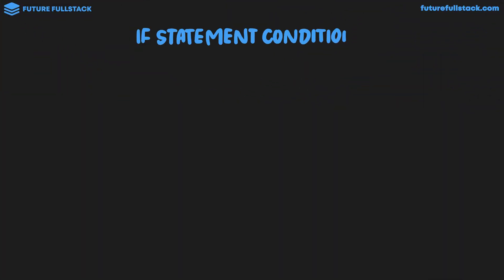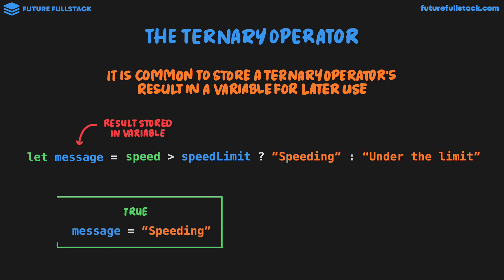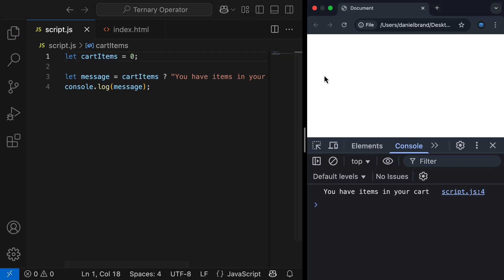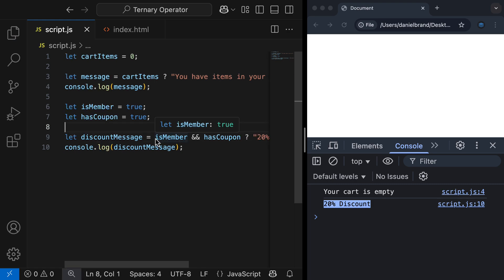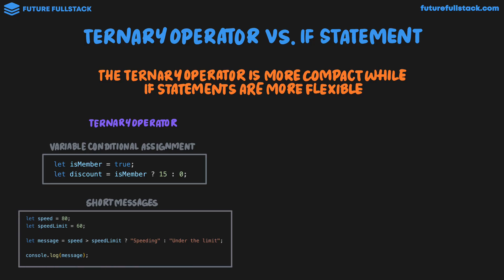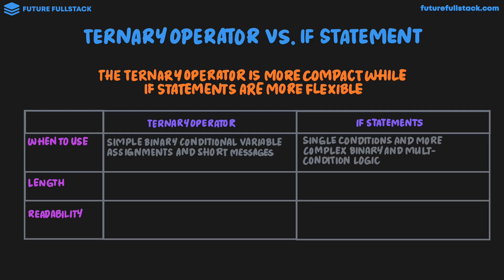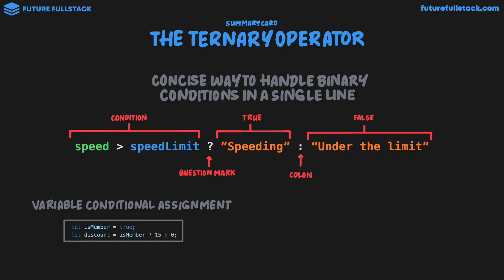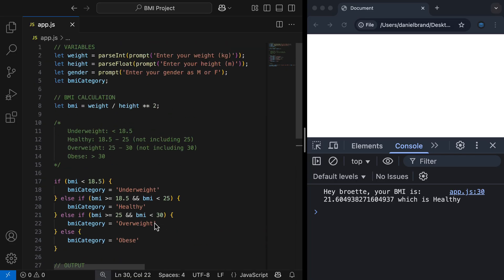JavaScript Ternary Operator in Detail – A Beginner’s Guide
This video explains the JavaScript ternary operator, a concise way to write binary conditional statements, with detailed explanations and practical examples to help you understand how they work in real code.

00:00 Introduction
00:23 Recap of If Statements
01:10 The Ternary Operator
07:36 Ternary Operator vs. If Statement
12:36 Ternary Operator in Action
13:32  Ternary Operator Summary Card
14:55 Adding Ternary Operator to our Project